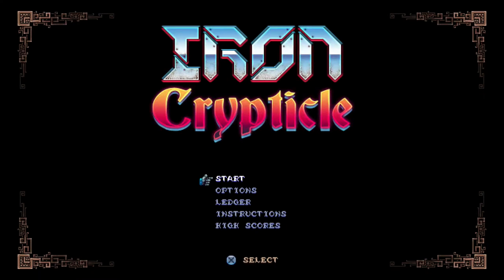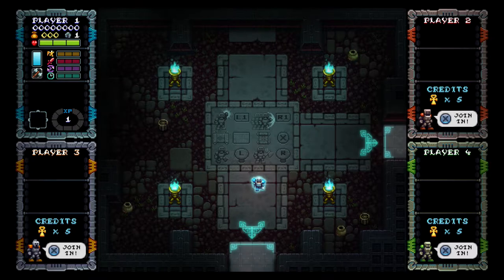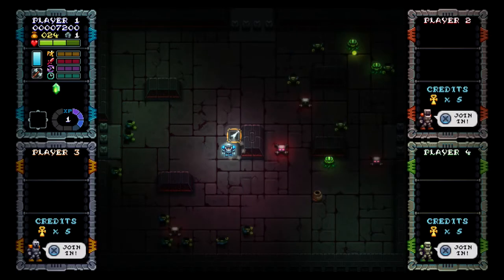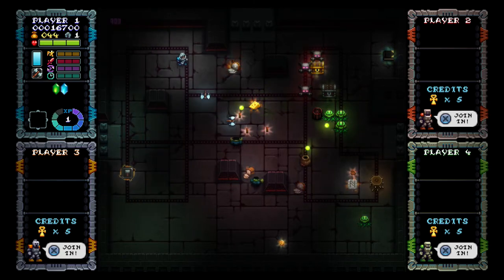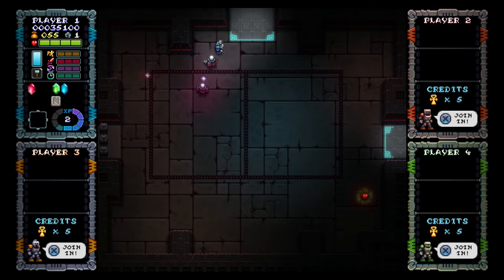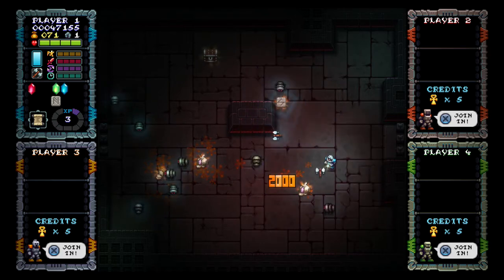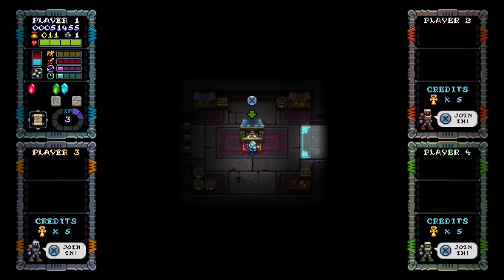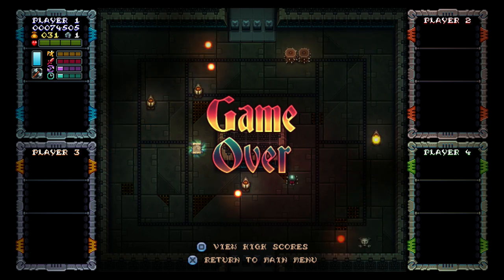Iron Crypticle - Gameplay - PS4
I have great fun playing Iron Crypticle on the Playstation 4, I love the 16 bit pixel art graphics and the mix up of twin stick shooter, rpg lite and medieval knights